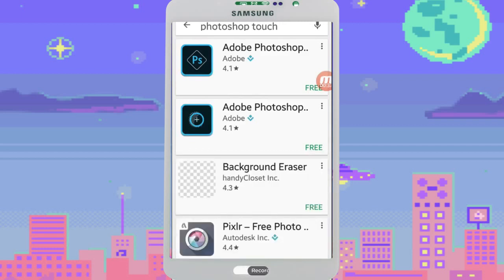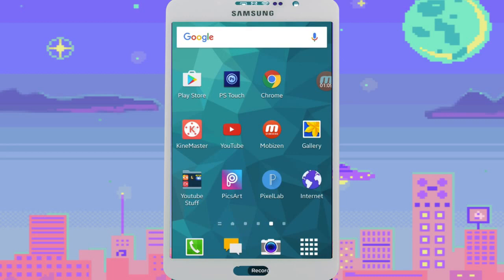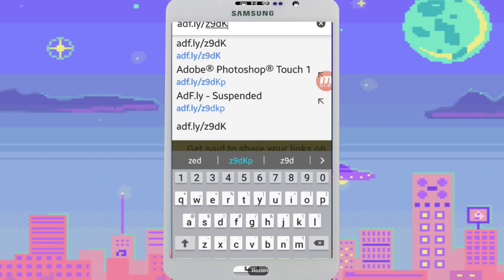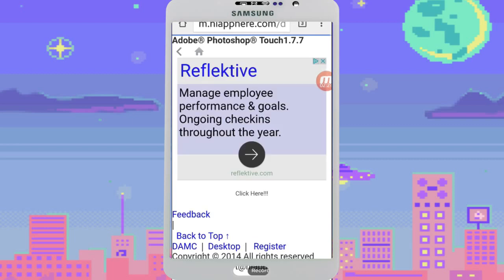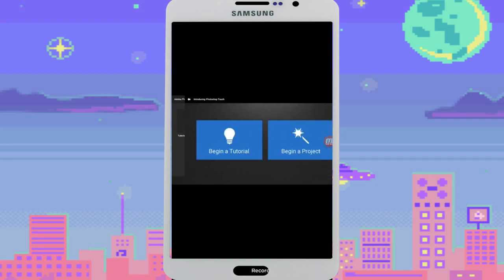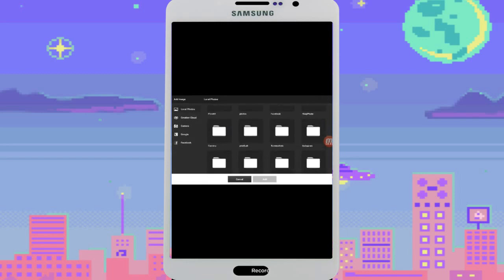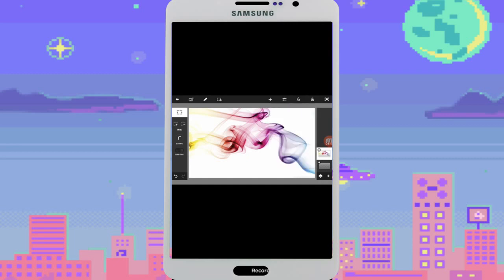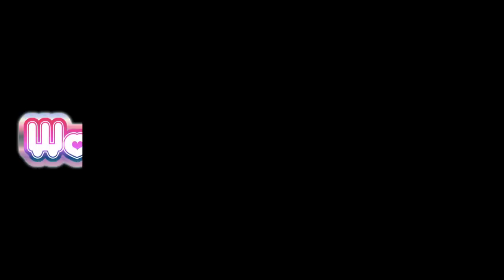How To Get PhotoShop Touch For Free 📱 iPhone/Android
For some reason Photoshop Touch dose not show up in the Play Store so you can do it this way.

👉once the page loads click on 'install' and than click on button 🖍which says 'click here'. you maybe asked to Chang your phone settings.

PS.. I DID THIS ON MY ANDROID PHONE